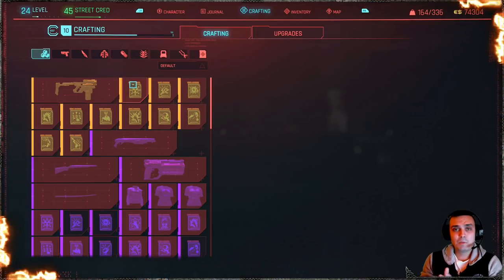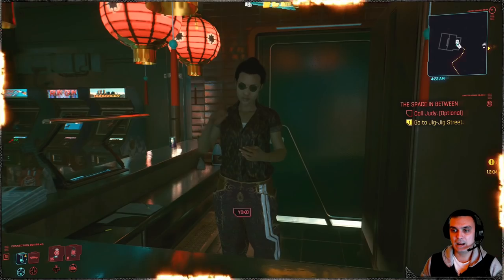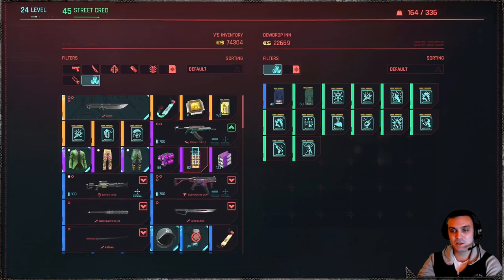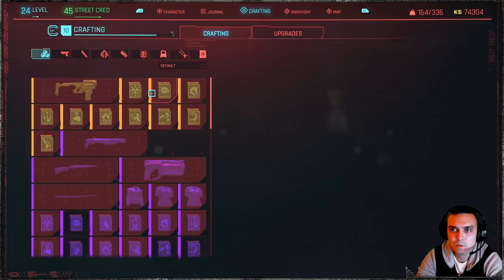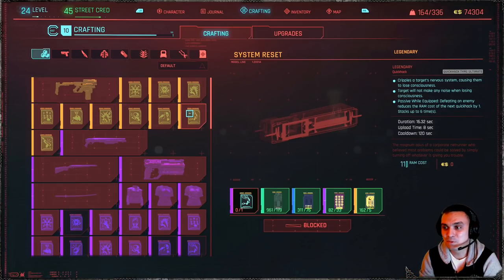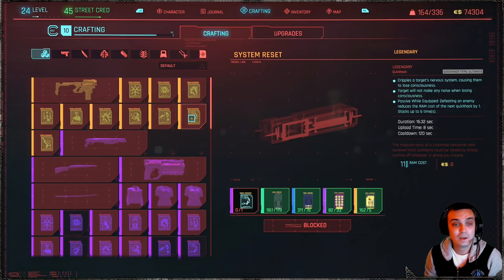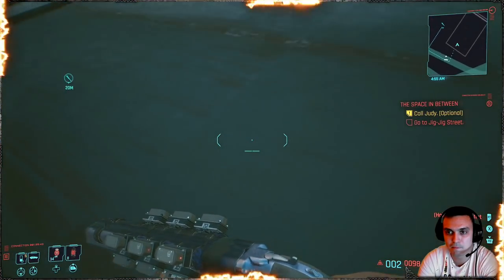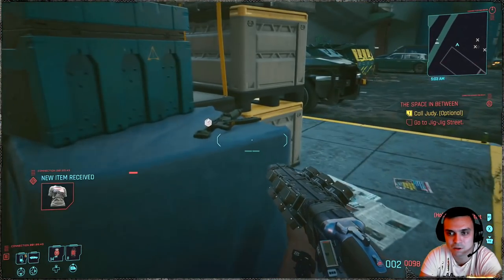Cyberpunk 2077 Legendary Quickhacks Guide! How to Craft/Make Them...